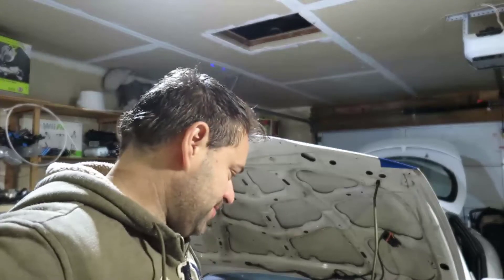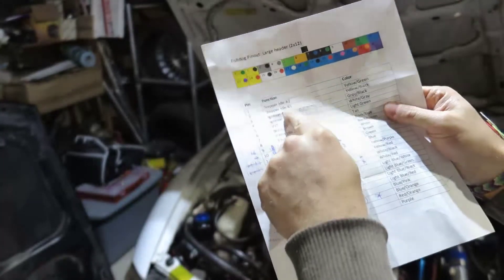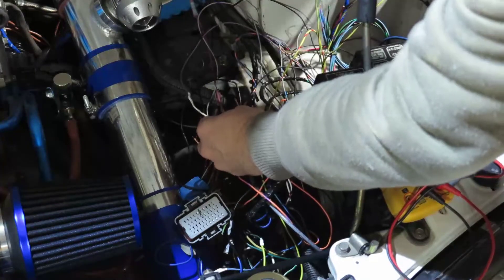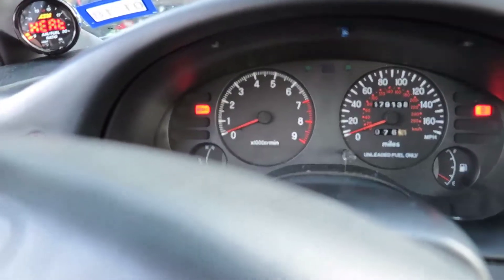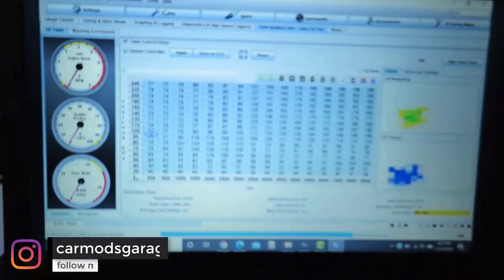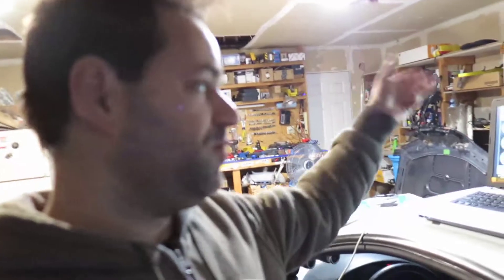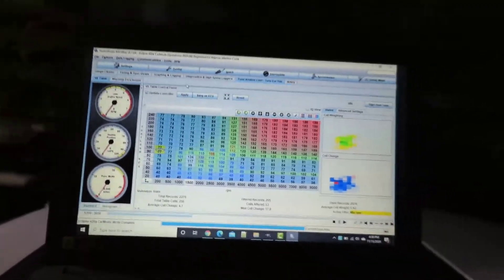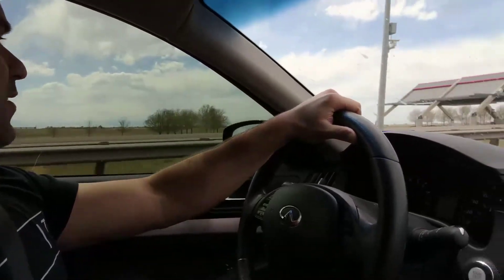Wiring Idle Air Control Valve on SpeedyEFI - Eclipse Speeduino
Wiring the stepper motor to make it idle correctly. Idle control valve ICV or Idle air control IAC valve on my Eclipse 420a.

It worked perfectly. I can't believe it was that easy.